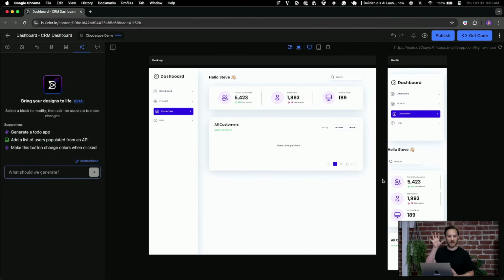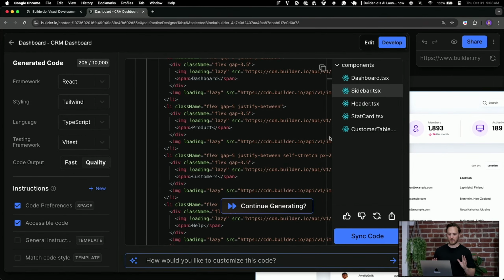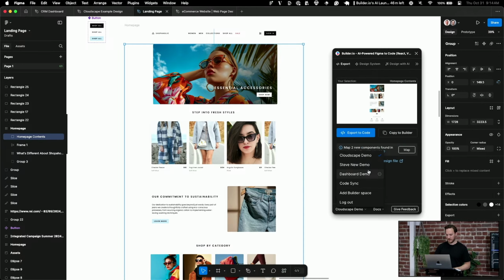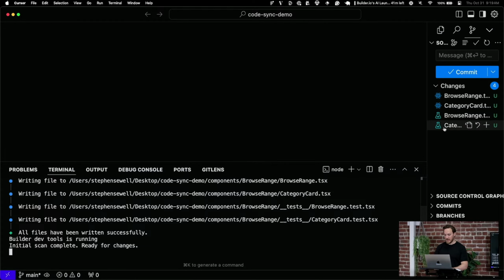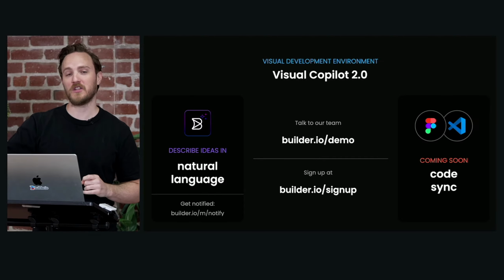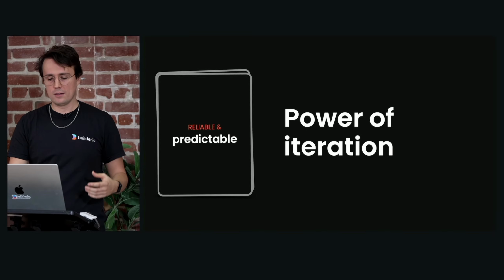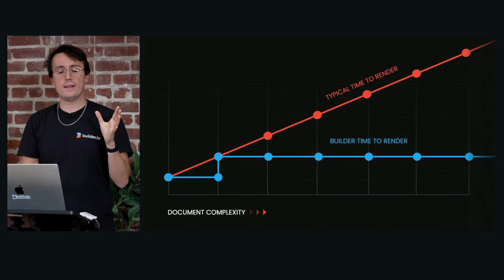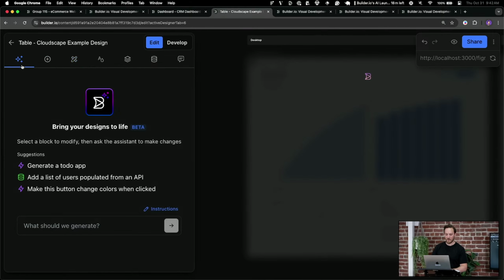Turn Figma Designs into Interactive Apps with Visual Copilot 2.0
Imagine turning Figma designs 👉 into a fully functional web app with just a few prompts. Introducing the future of design-to-code with Visual Copilot 2.0.

[00:03] Intro with Steve Sewell, CEO of Builder.io
[00:23] Demo CRM Dashboard with Generative AI
[06:03] The space between design and development
[08:14] Demo Cloudscape - connecting data
[11:17] Demo Ecommerce - personalization and localization
[15:10] Demo Code Sync
[20:56] Fun work vs busy work
[23:32] How everything works
[33:52] Q&A with demos
[40:46] Fireside chat with Sunny Rochiramani - VP of Engineering at Descript
[55:38] How to get notified for access